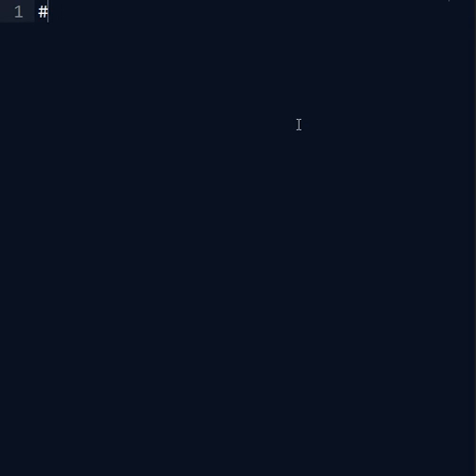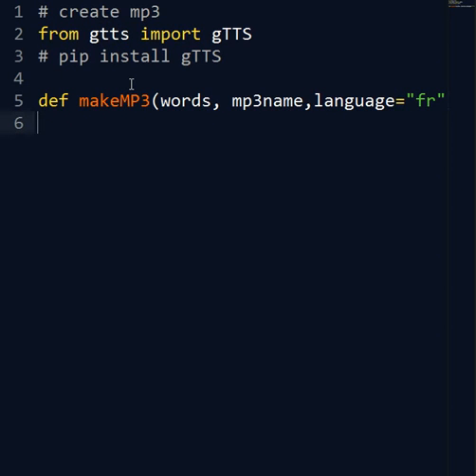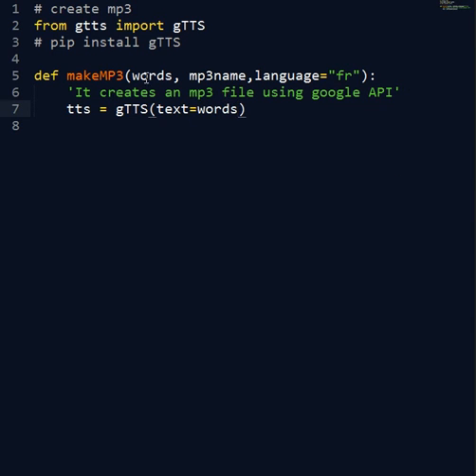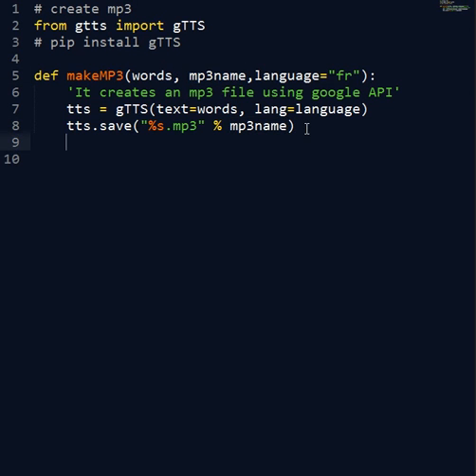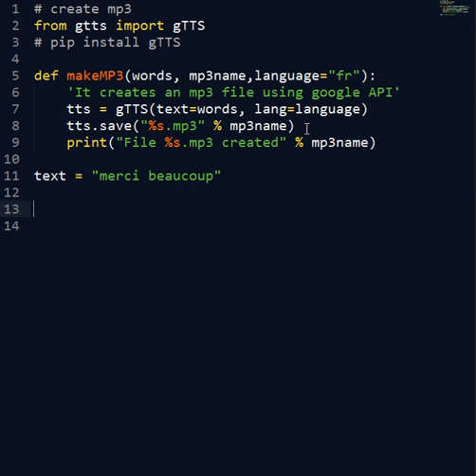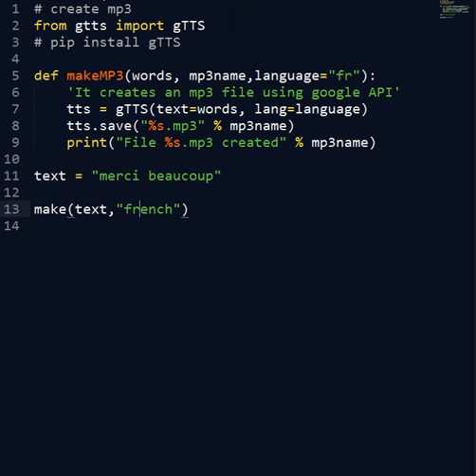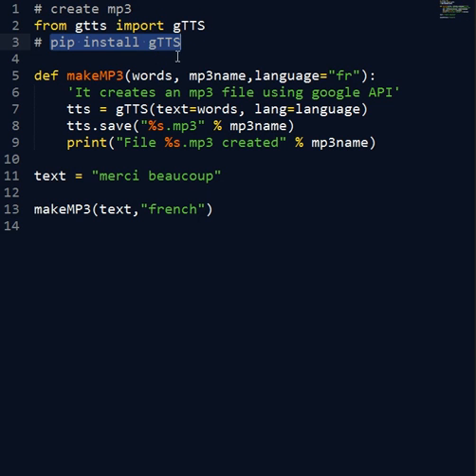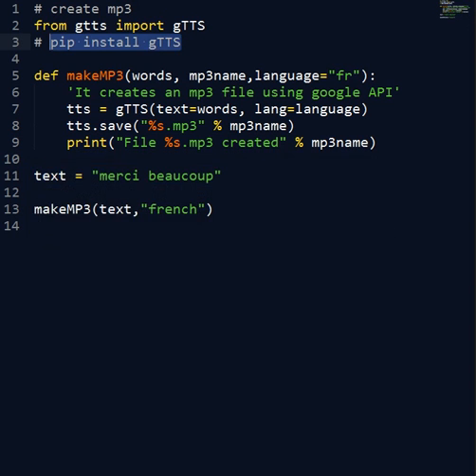Python - Transform text in mp3 with Google Text to Speech gTTS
It is possible to convert a text into an audio file in mp3 format with a simple script.
Another video on text-to-mp3 with the code to transform a txt file in mp3:
This is how you can create audio without having to save it as an mp3: